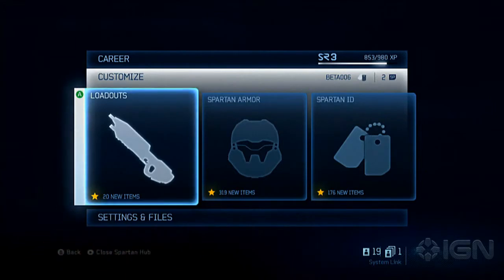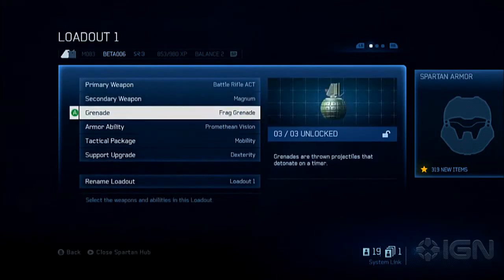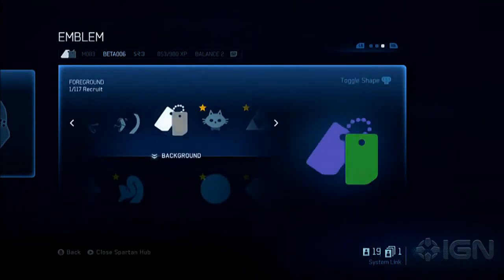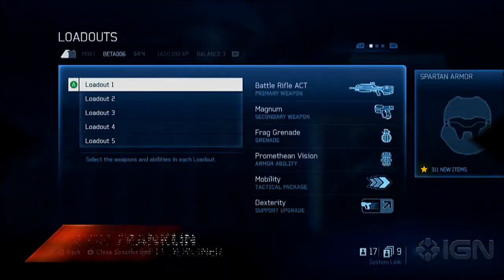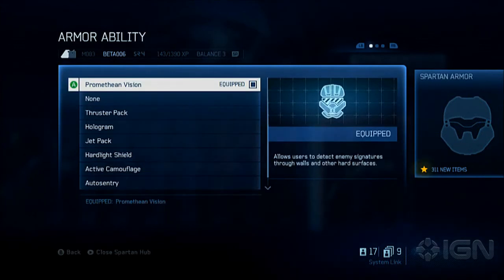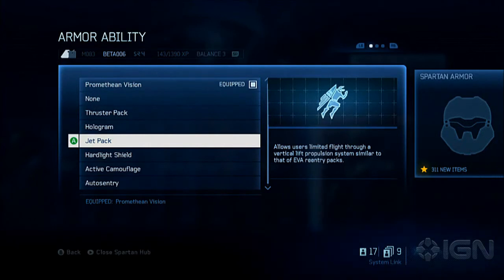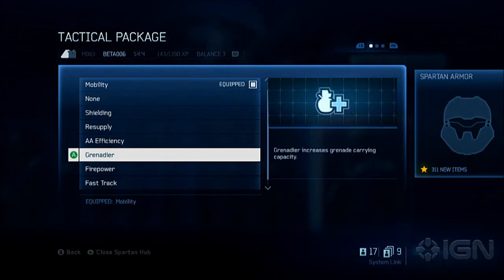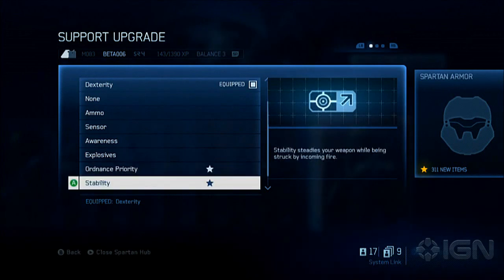Halo 4: New Multiplayer loadout, Armory, Covenant weapons and Armor Abilities - Walkthrough -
Read channel bio!